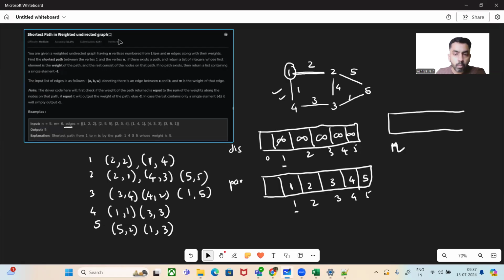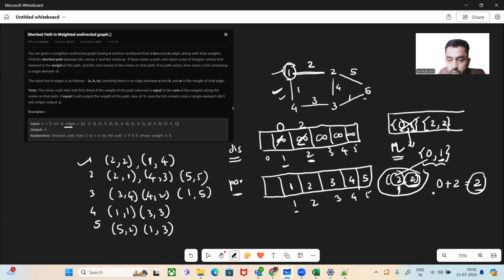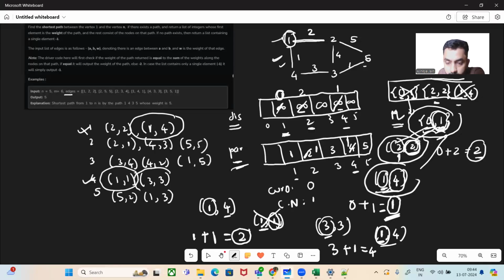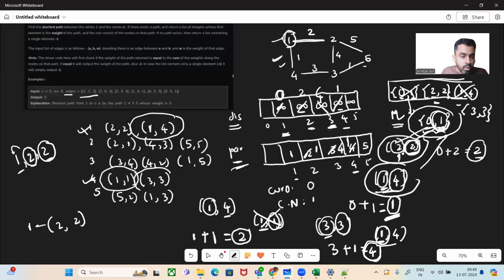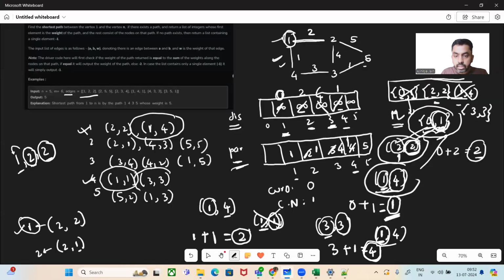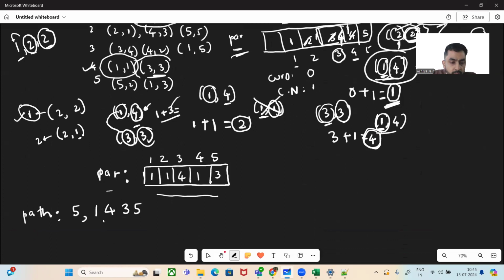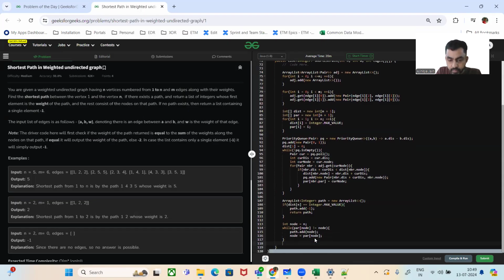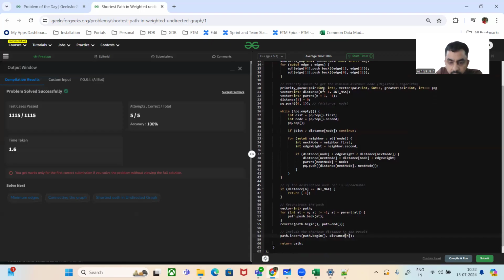Shortest Path in Weighted undirected graph | GFG POTD 13th July 2024 | JAVA